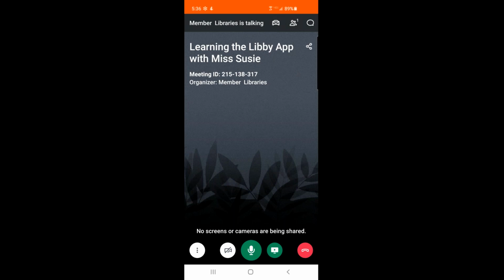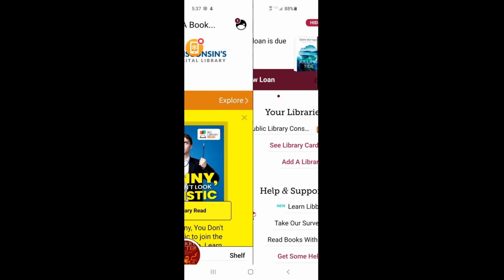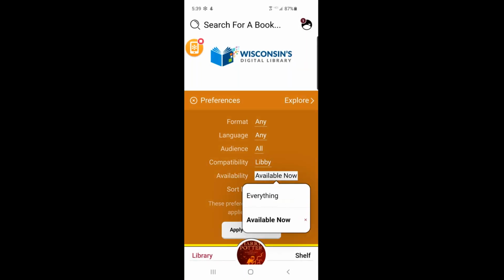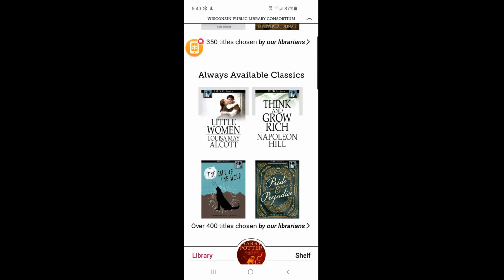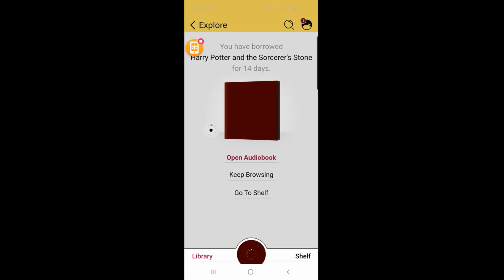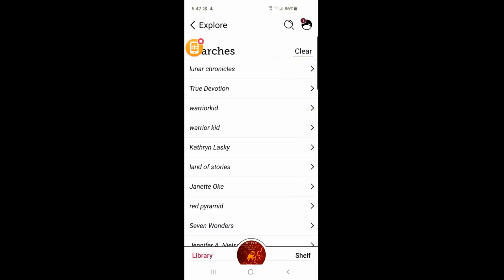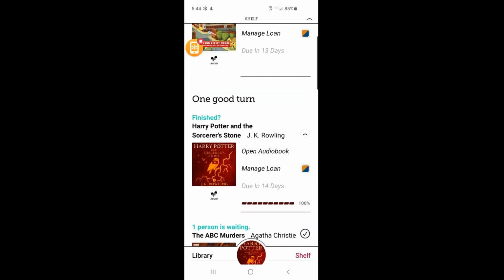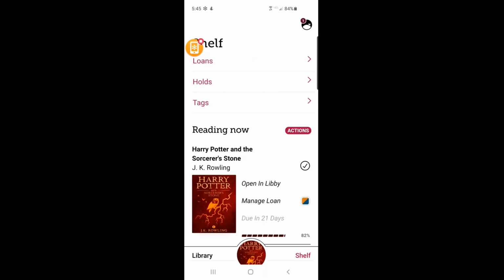MPL Rockin' Resources -- Libby App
Miss Susie is back with another Rockin' Resource!  With Libby, you will have eBooks and audiobooks on-demand on your mobile device.